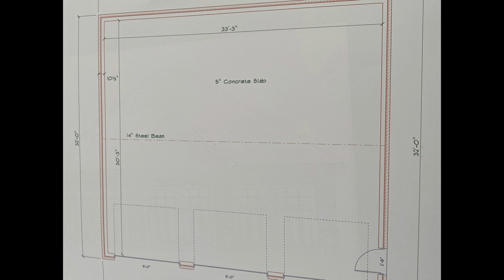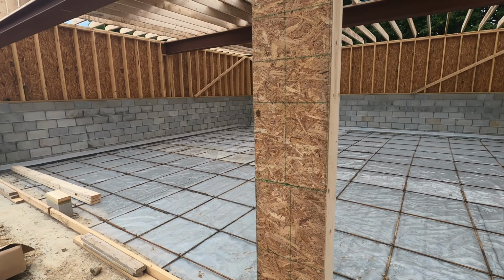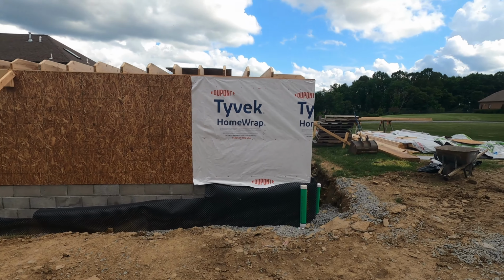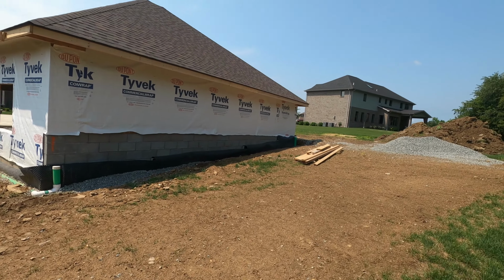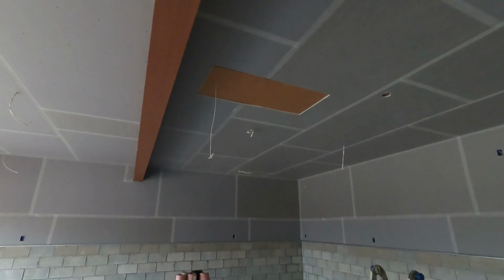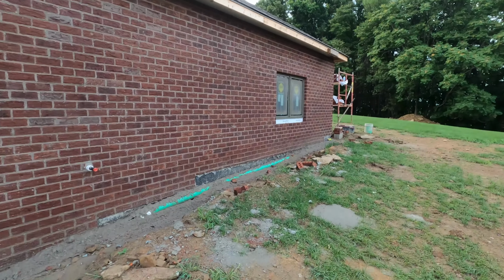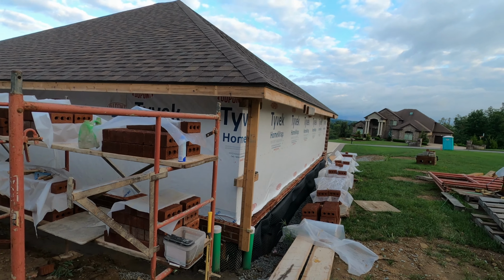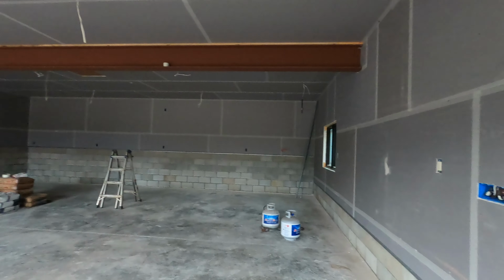Building a New Garage. The Solution to Our Space Problem.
This channel is the home for all your vintage Mid-Year Corvette content.  I can't take the credit for this video.  This is all my Dad's concept.  The garage is his building but I will be paying for each spot I use.  That number keeps increasing lol.

If you are interested in an official shirts, hats, or tools please go to my website below.